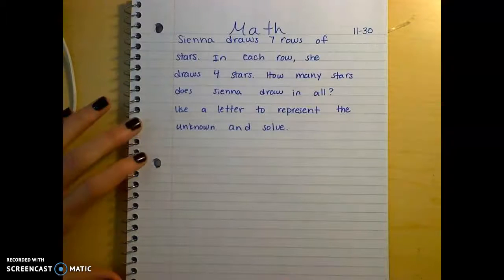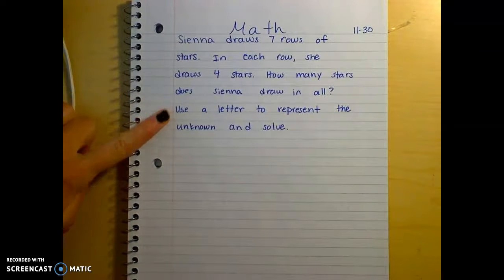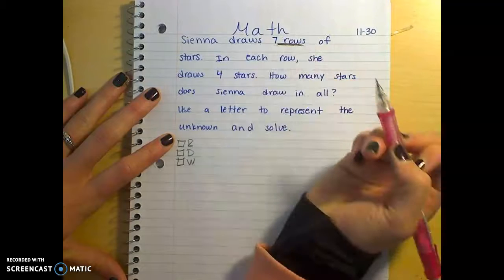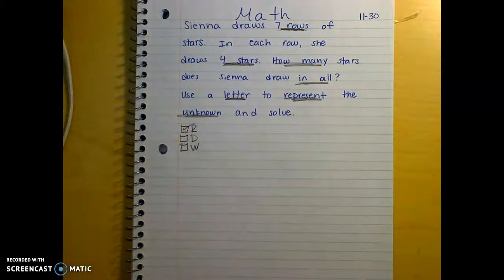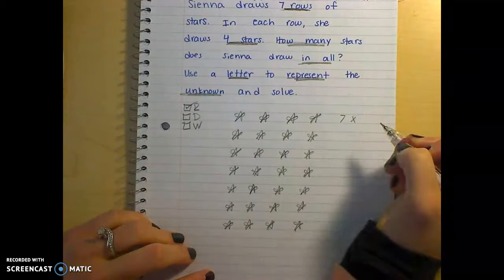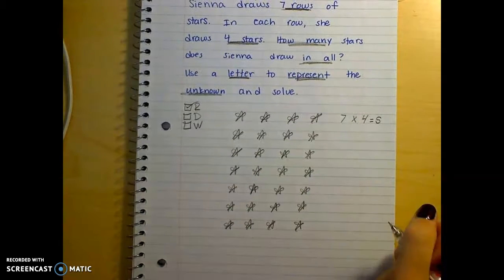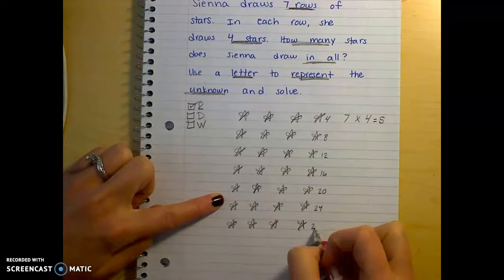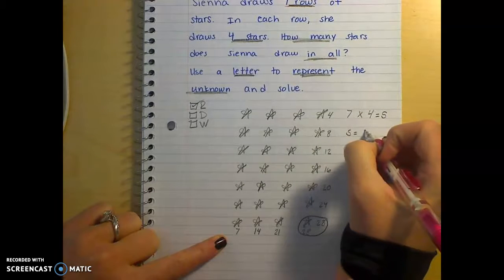11-30 Module 3 Lesson 5 Problem 1